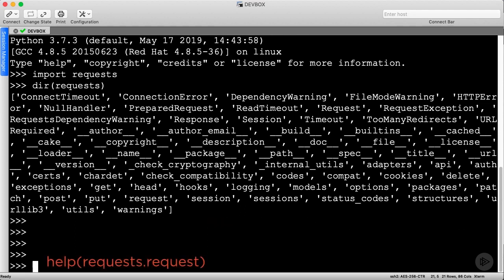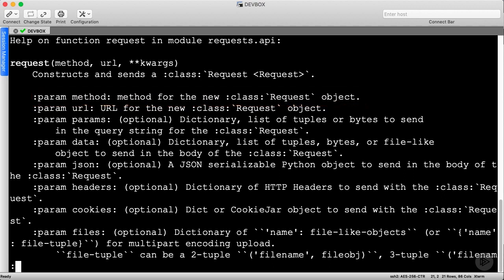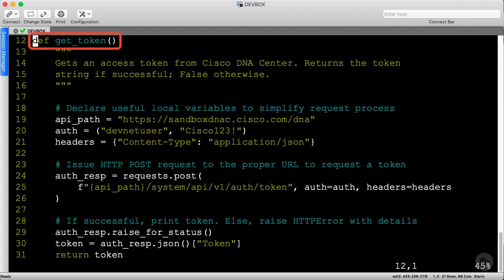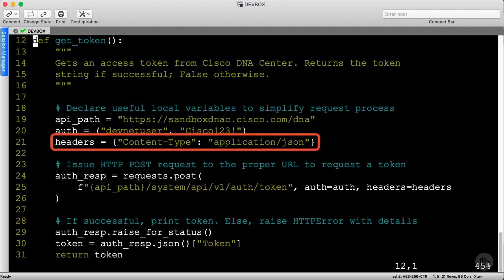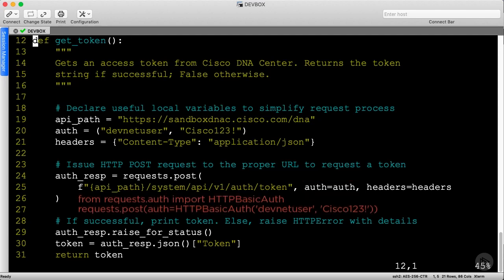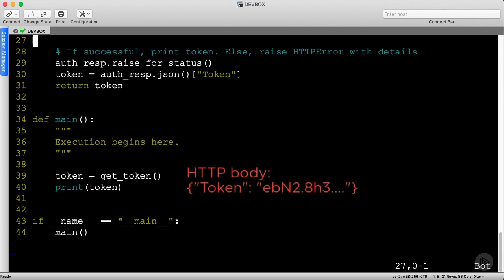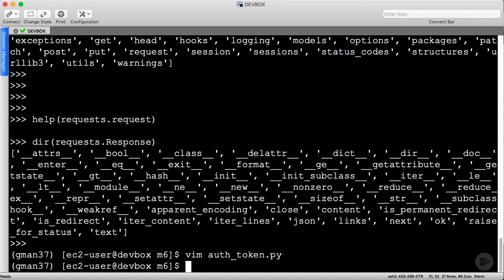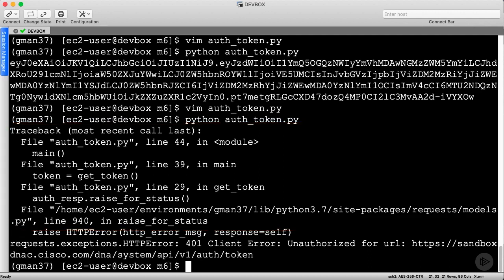2.6.2. Demo Authenticating to Cisco DNA Center via REST API